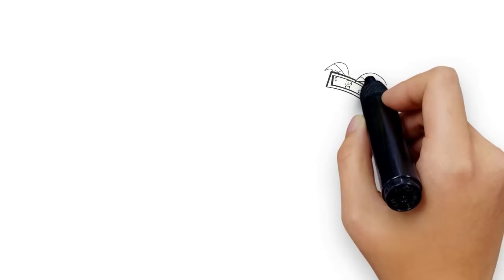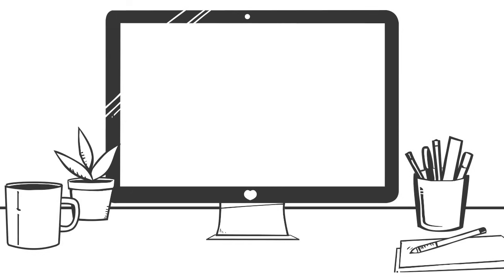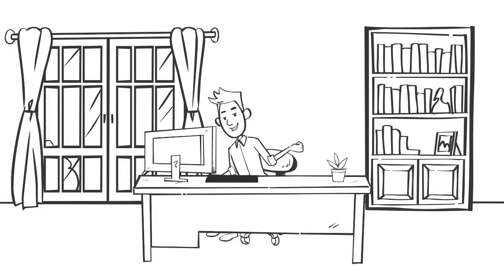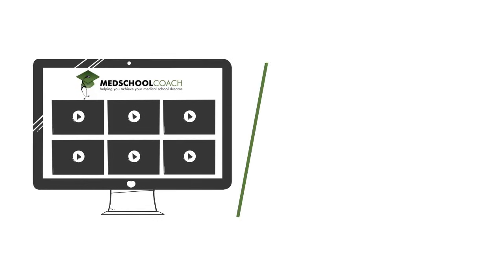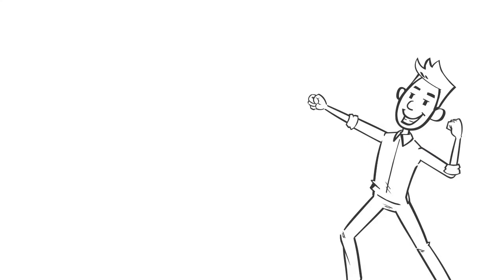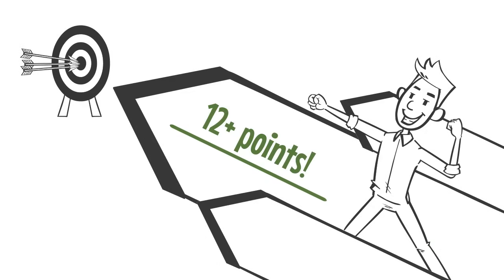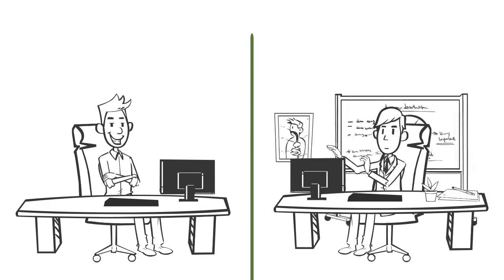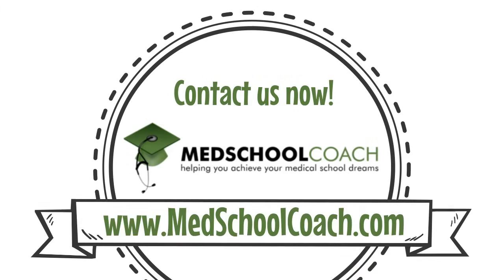Let MedSchoolCoach Help You Study for the MCAT!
So, you've decided it's time to start studying for the MCAT. Where do you even start?

The truth is, you can easily spend thousands of dollars on books, courses, and generic classroom lessons taught by low-level instructors yielding little to no score improvement on your end.

At MedSchoolCoach, we've crafted a program to allow you to study smarter, not harder. We don't believe in generic MCAT study tactics. Instead, we work on designing a program built from the ground up, custom to your knowledge and your MCAT goals. When you sign up for MedSchoolCoach MCAT Tutoring, you get a complete video course, and your choice of an experienced tutor that not only scored in the 95th percentile, but has excellent teaching experience.

Together, you and your tutor will create a customized study plan with your specific needs in mind. That translates to the highest score increases you can achieve. In fact, our average score increase is 12+ points!

The best part, at MedSchoolCoach, we deliver the best MCAT course straight to you, regardless of your location or time constraints. Everything is done online with advanced whiteboard and video conferencing technology.

We are so confident our approach works, we guarantee it. Talk to one of our MCAT specialists today to get started.